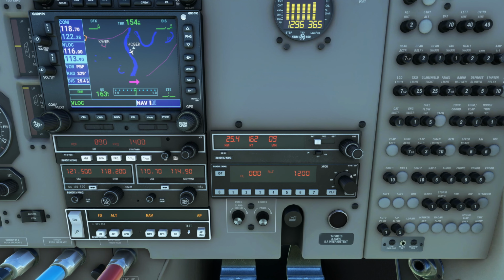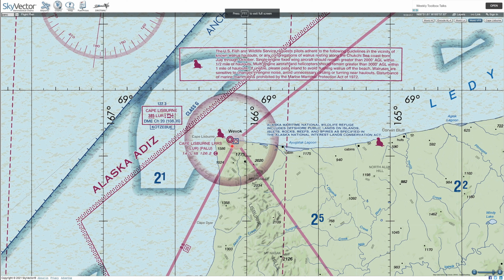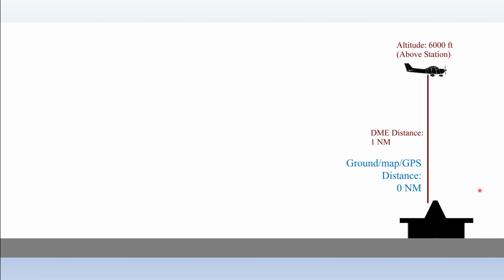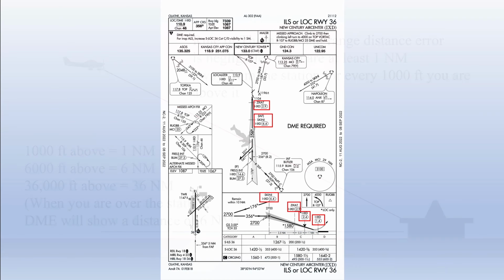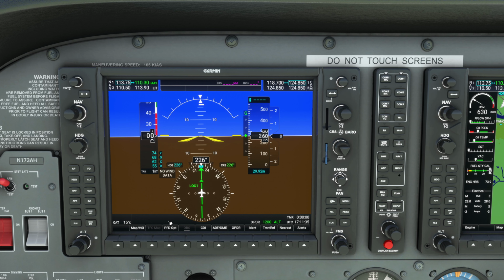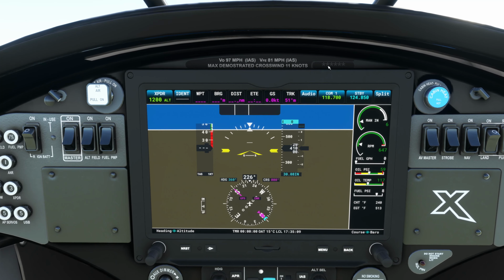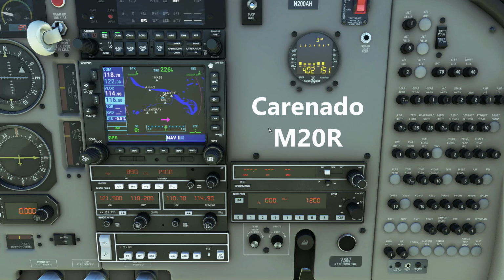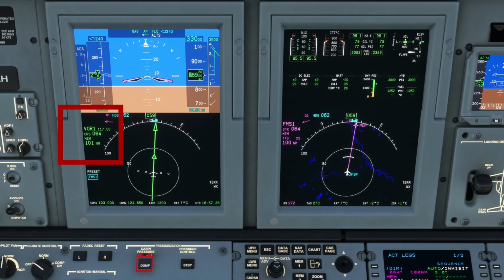Using DME in MSFS. (Alpha Hotel Flight Simulator Training Quick Look)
In this quick look video we'll take a look at how to use Distance measuring equipment or DME.  DME is pretty straightforward to use - it just tells you how far away you are from a VOR or approach station.  But it does have a few nuances you need to know to use it correctly.  We'll also talk about what avionics systems have DME, and how to display the DME on those systems.

If you're interested in getting the PMS50 G530 mod (which allows the unit to display DME for localizer type transmitters) follow this

All charts in this video are available at SkyVector.com

Chapters:
00:00 - DME overview
06:14 - Slant range error
10:20 - GNS 530 DME
12:25 - G1000 DME
15:28 - G3x DME
18:19 - G3000/5000 DME
20:30 - 3rd party and jets